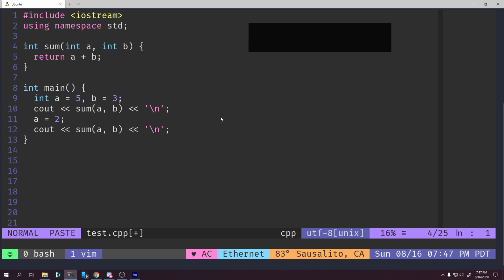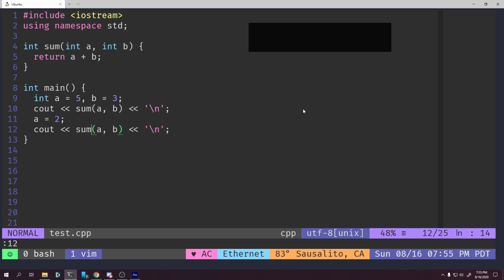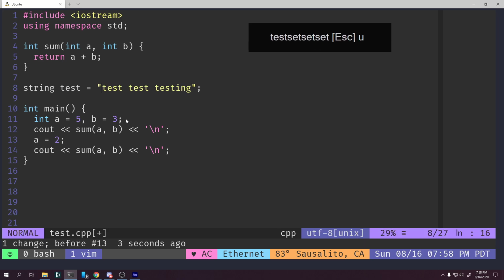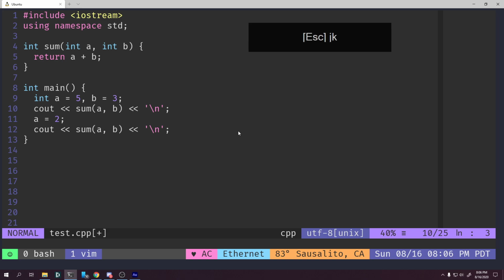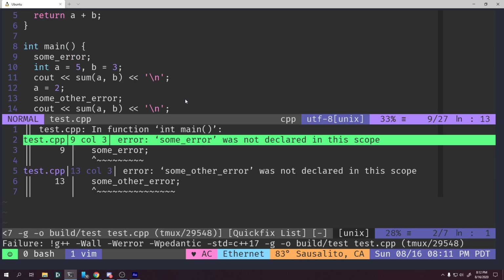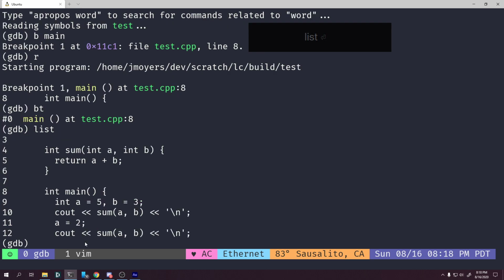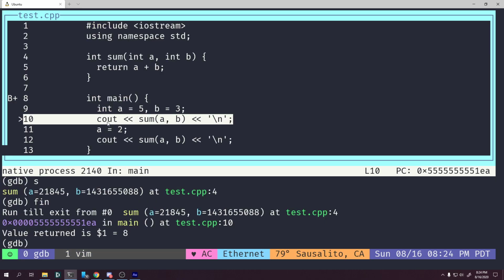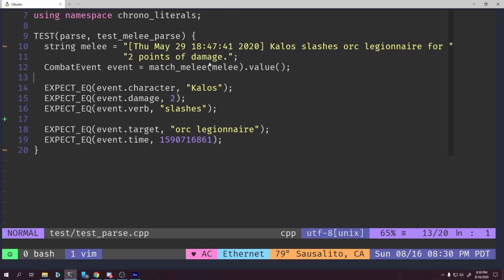[2020 update] vim and tmux with c++/c/javascript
Use vim as your main development environment for any language and any platform.
Updated for 2020, updated process, more thorough documentation, louder sound, bigger font.
Timestamps:
Aesthetics - 1:09
Every day terminal - 2:25
Vim (motions) - 6:13
Vim (quickfix/compile) - 20:45
Debugging with gdb/tui - 29:44
Scale it up with CMake - 40:46

Enjoy! Or make fun of me like in the other video, hey whatever makes you happy xD.